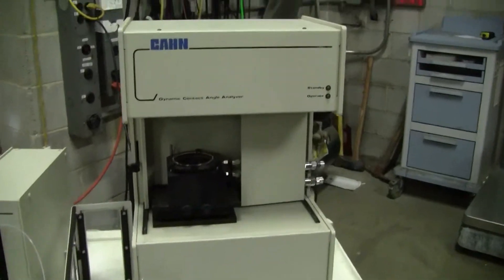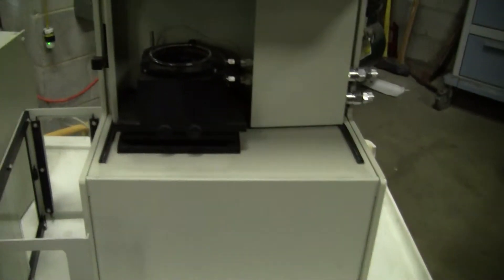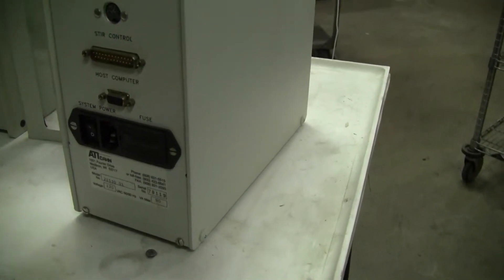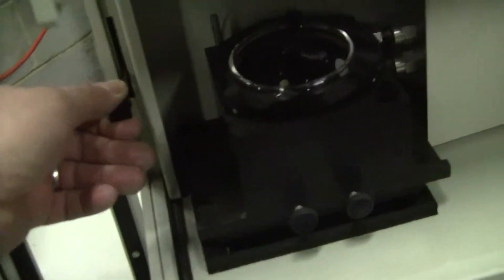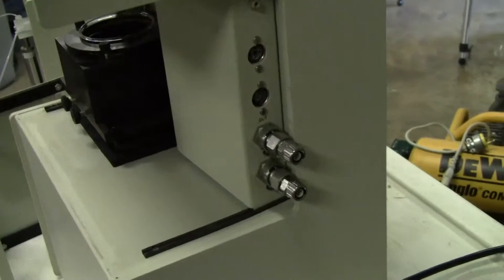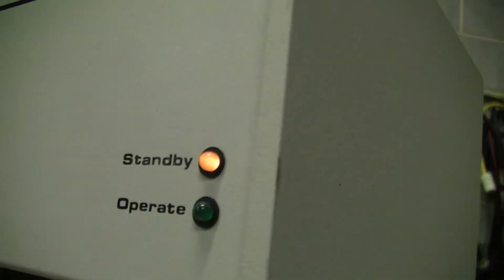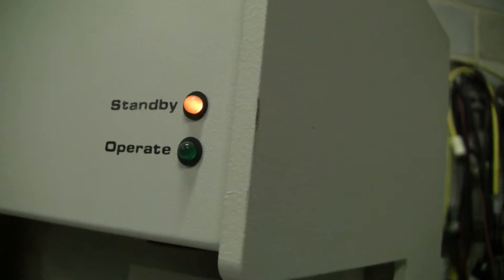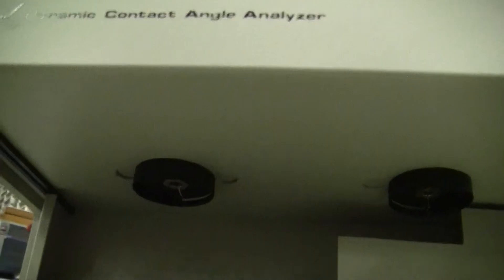Cahn Model DCA - 315 with Auto CMC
For sale from HiTechTrader - Cahn Dynamic Contact Angle analyzer, Model DCA 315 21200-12, with Auto CMC Model 21530-01, and temp controller. Look at the interactions at liquid-liquid and liquid-solid surfaces, determines: the surface energies, stability, and topographical homogeneity of solid sheets, films, and fibers